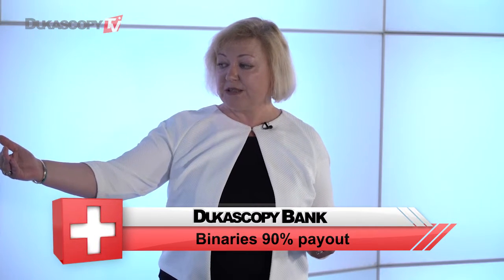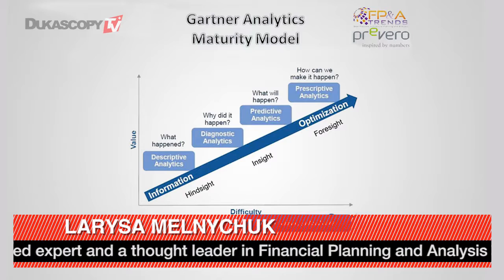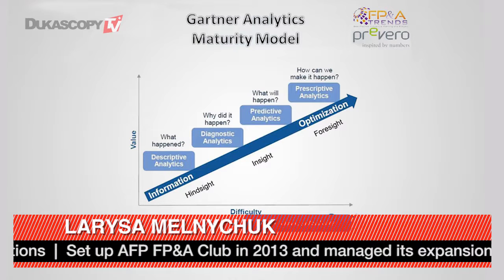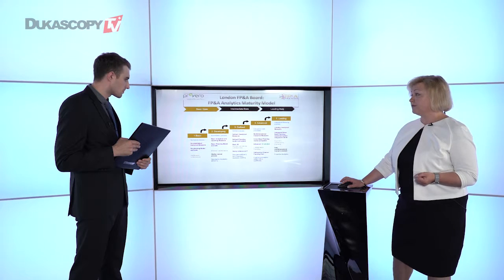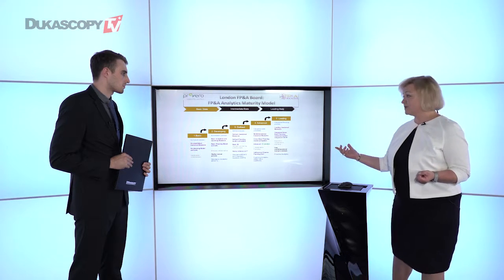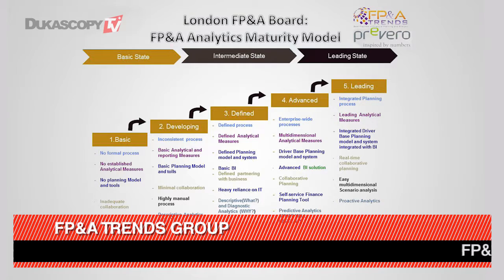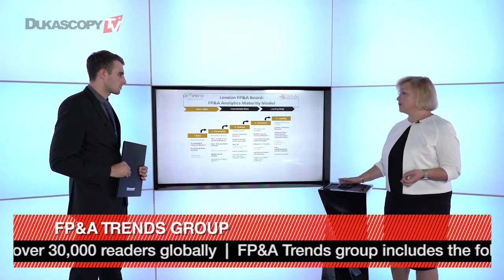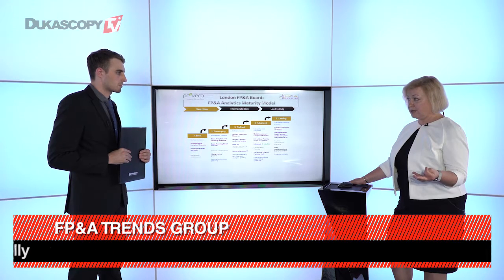FP&A Analytical Transformation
Check where your company is placed now at the maturity ladder and see what should be done in order to move closer to the leading analytical stage. Larysa Melnychuk, Founder and MD of FP&A Trends Group.